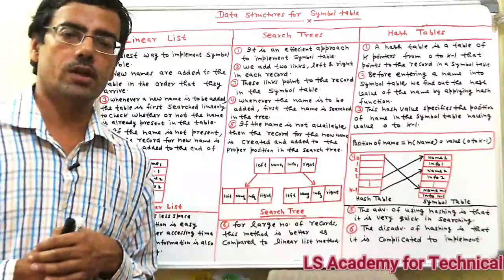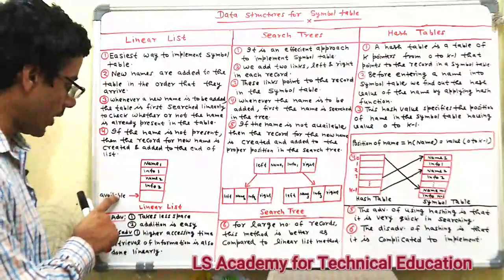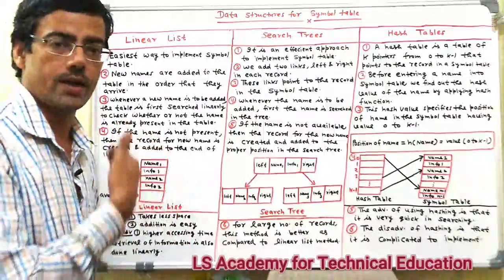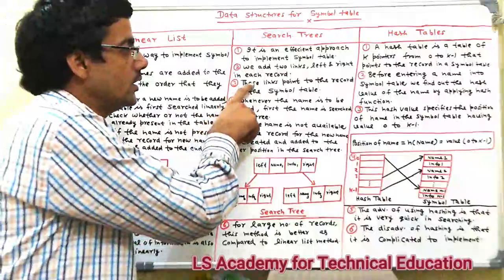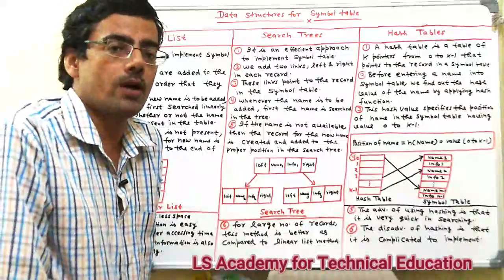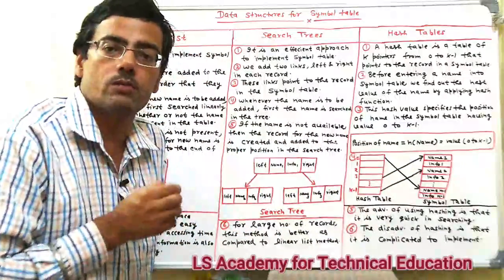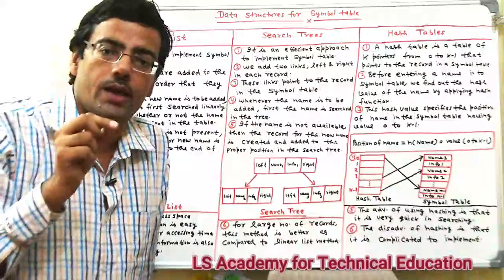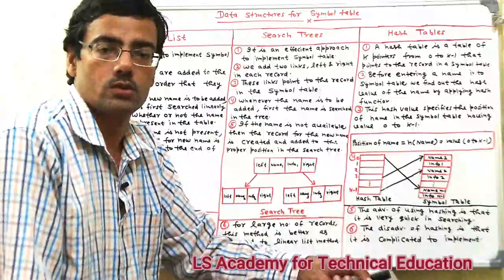Data structures for symbol tables in Compiler Design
Lecture Notes on Compiler/DBMS/soft computing are  available @Rs 500/- each subject by paying through Google Pay/ PayTM on 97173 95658  . You can also pay using Lk9001@icici.
List of Available Playlist on Different subjects